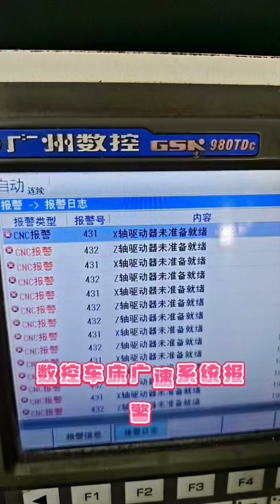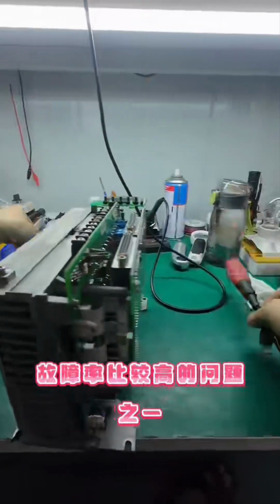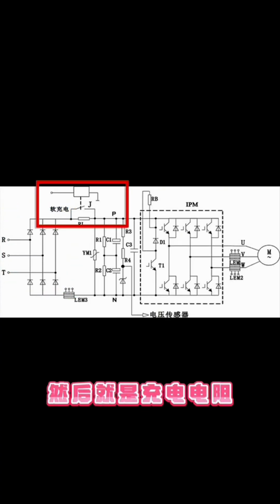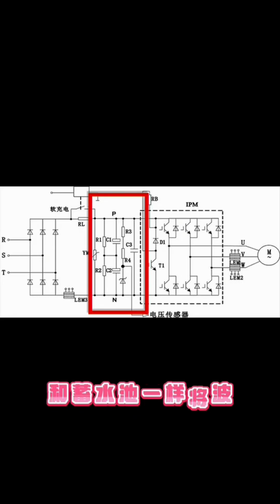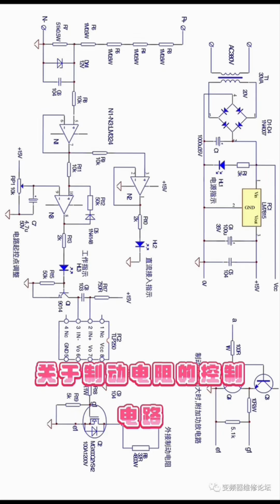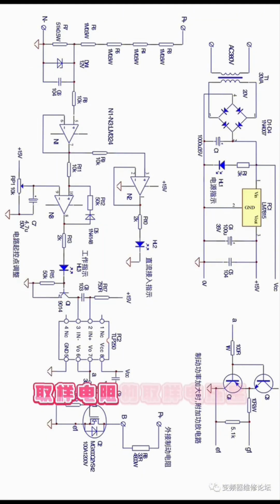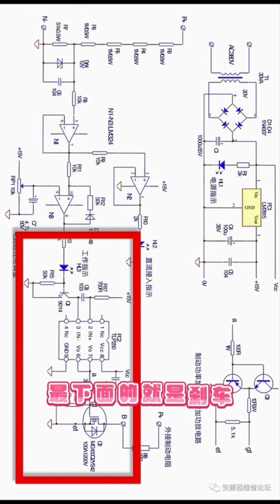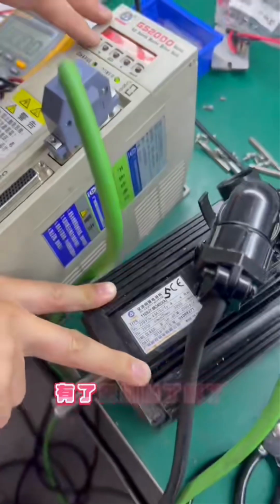Can We Fix This Broken Drive Board?